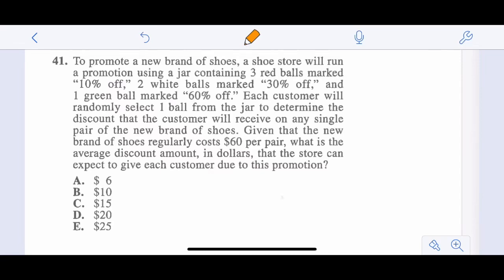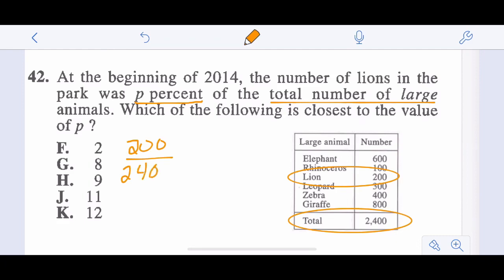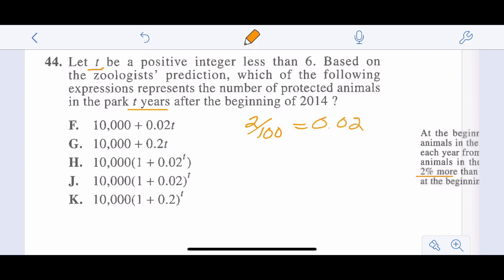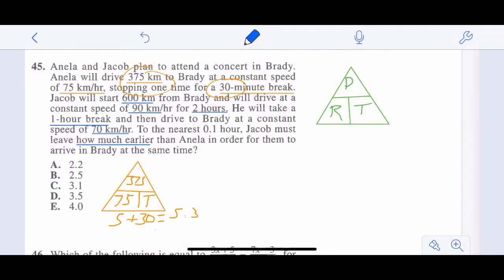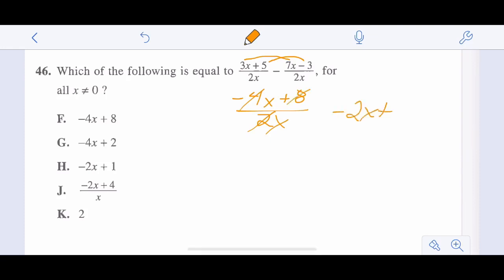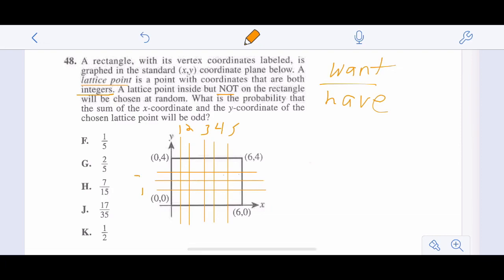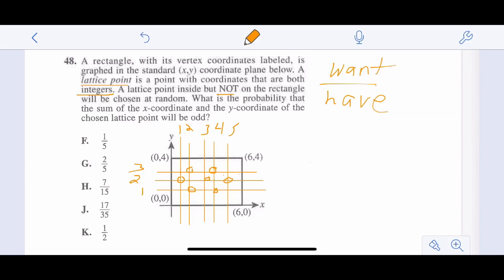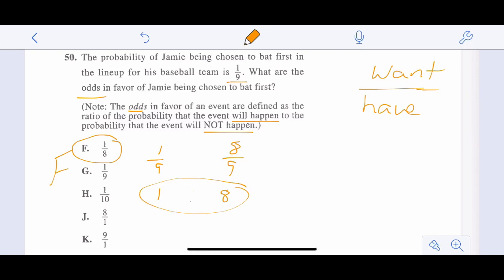ACT Math C03 41 50